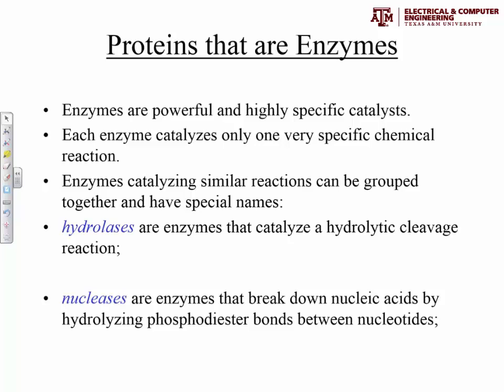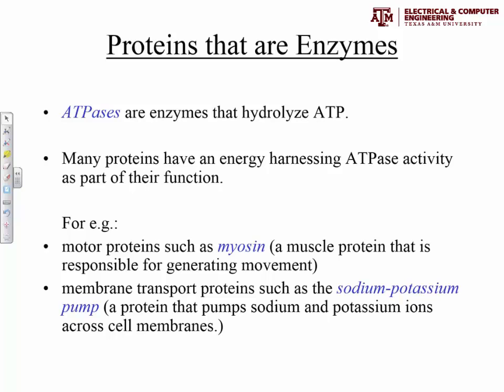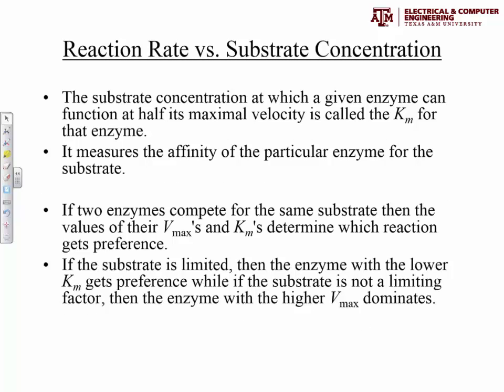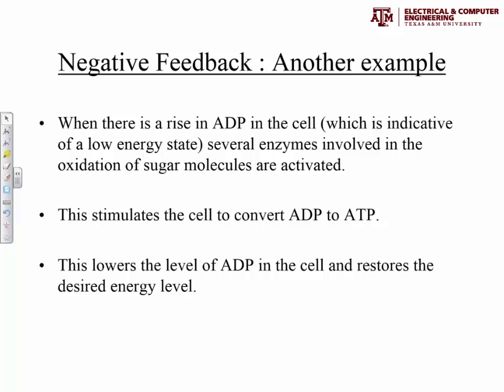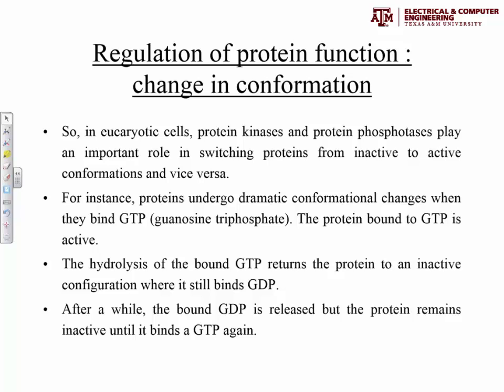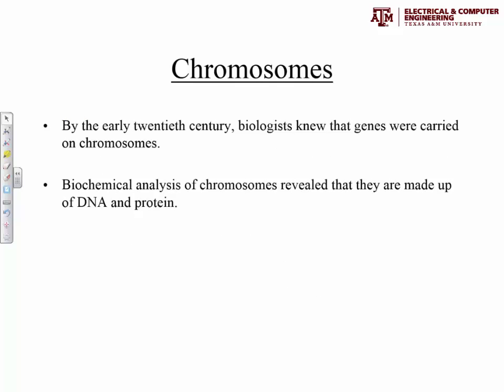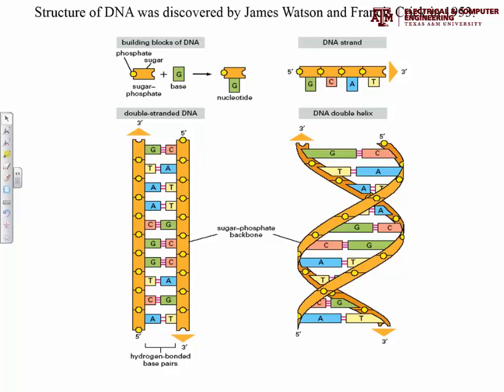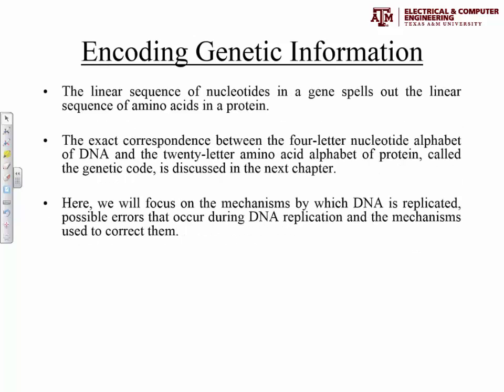ECEN 669 Lecture 7 - Aniruddha Datta